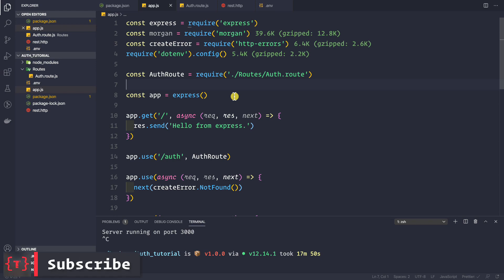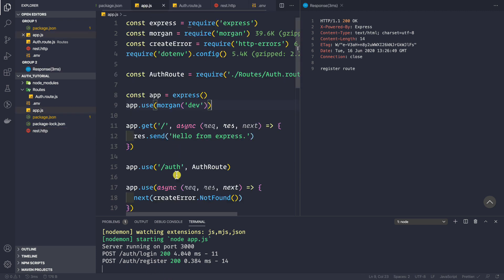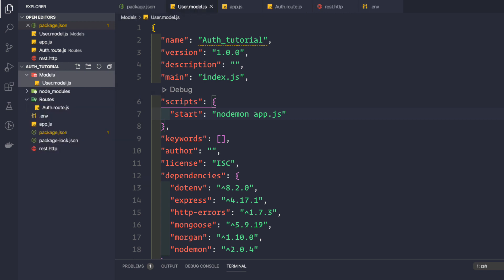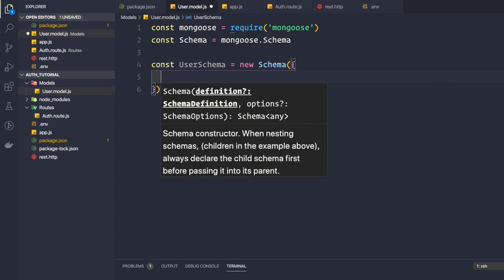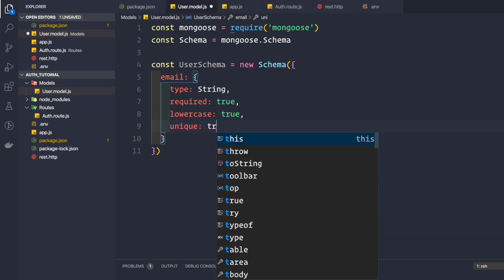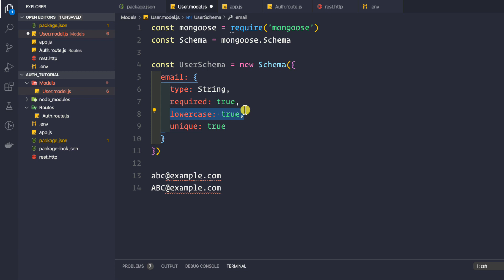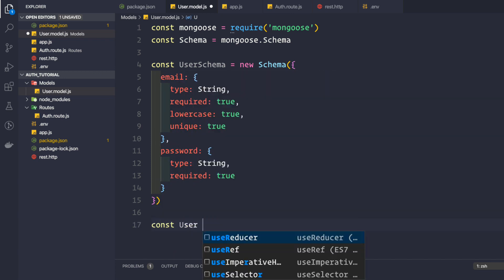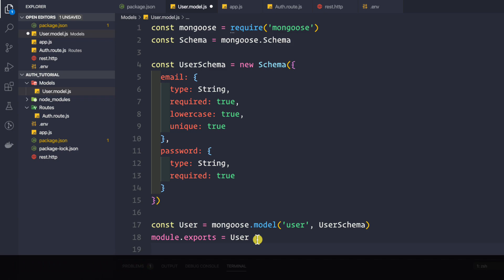4. User Model using mongoose | Node JS API Authentication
In this video we are going to setup our user model that the application will use registering/logging in users. We'll use mongoose schema based approach.